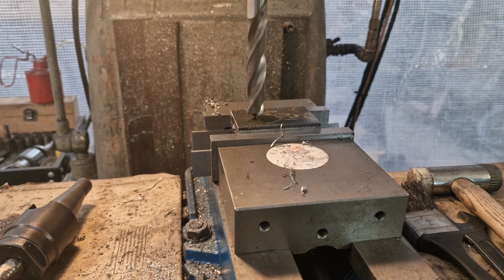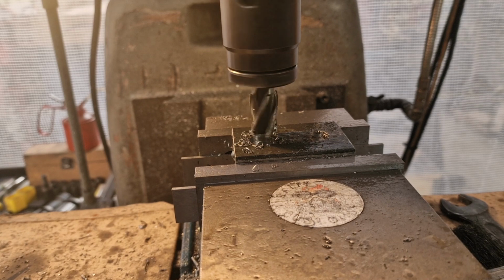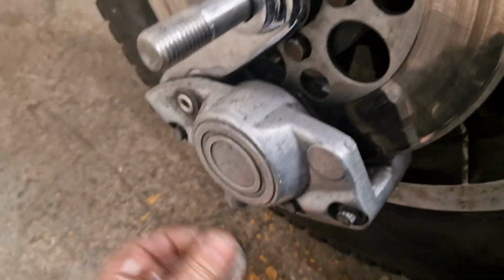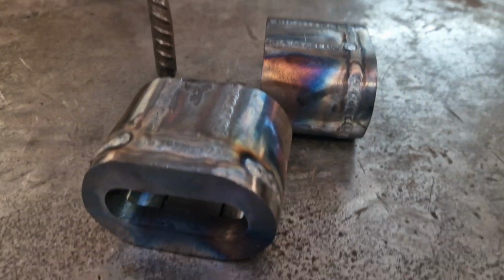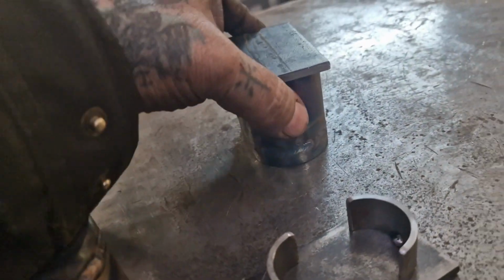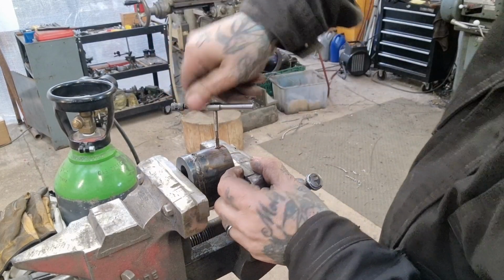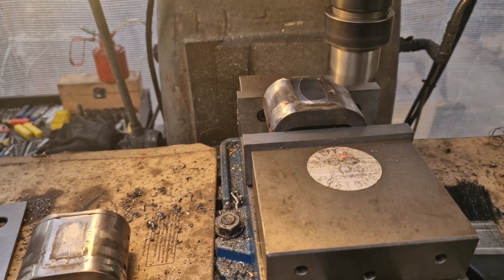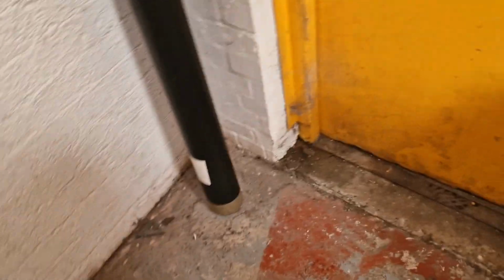Handmade Harley M8 Frame Build Vlog